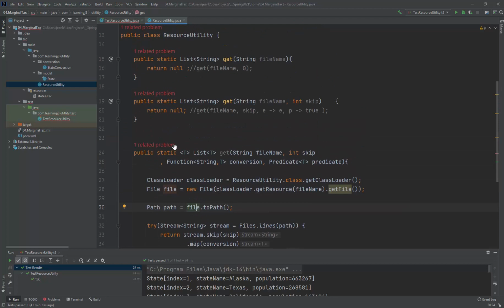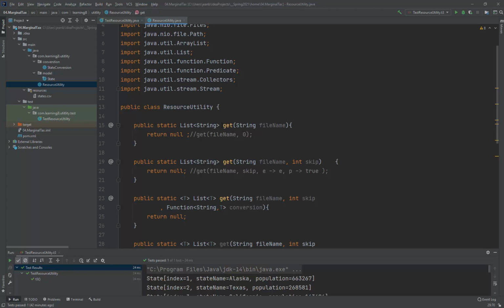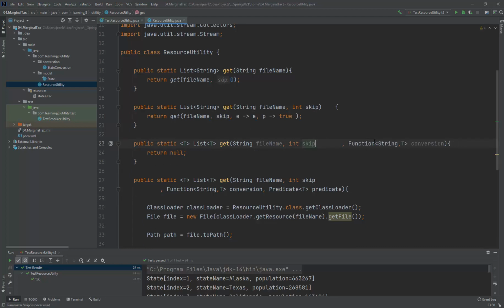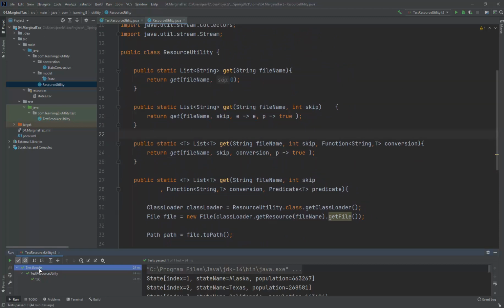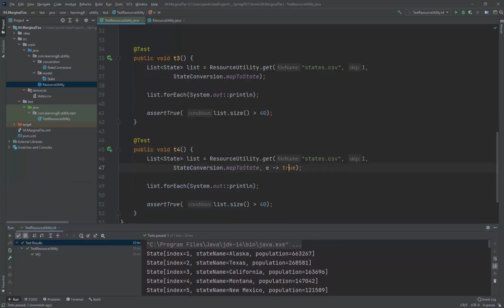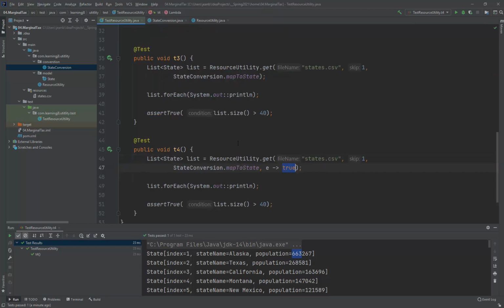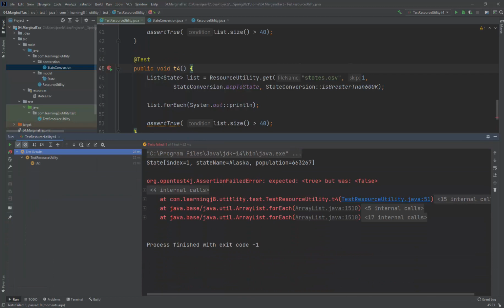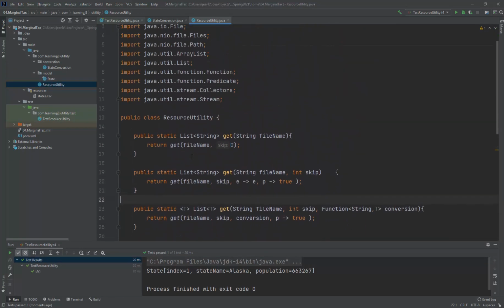YM11 Stream Predicate